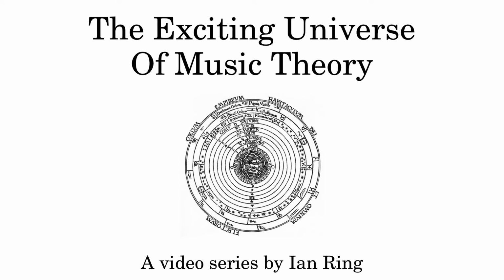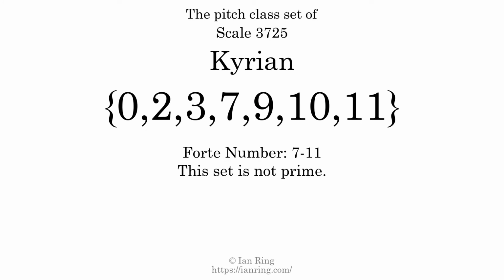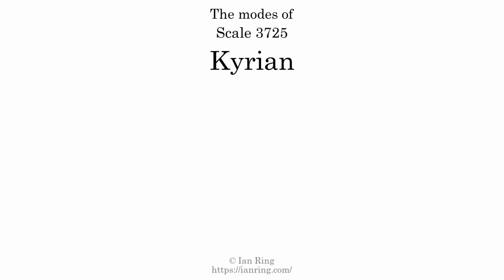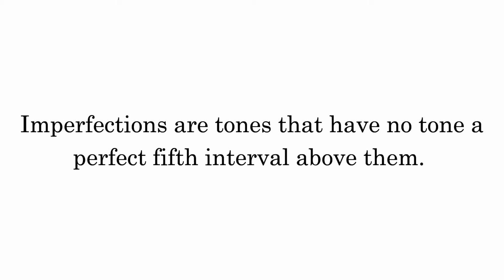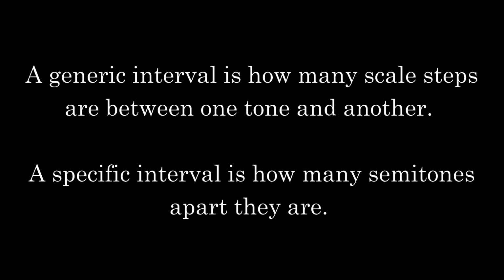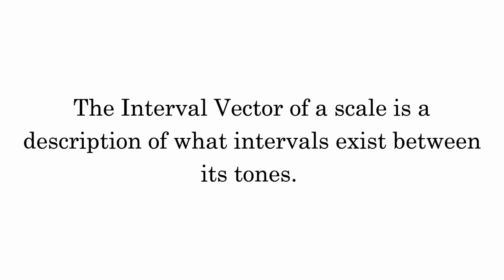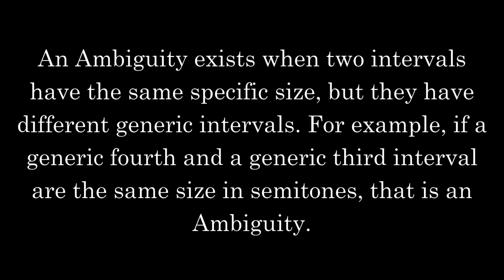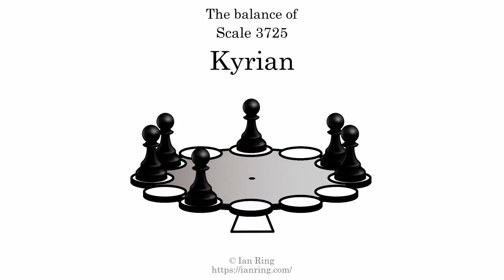Scale 3725: Kyrian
More than you will ever need to know about Scale 3725, a heptatonic scale also known as "Kyrian". Part of an enormous series of scale analysis videos by The Exciting Universe Of Music Theory.